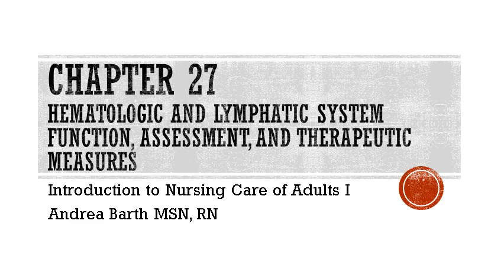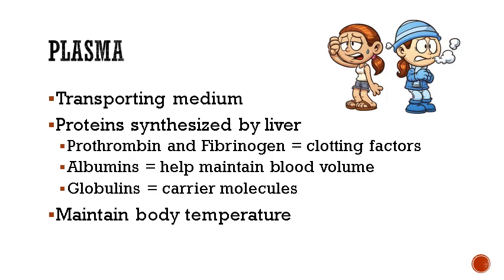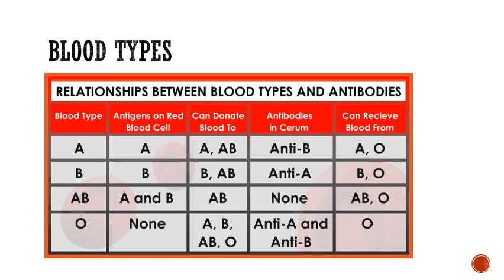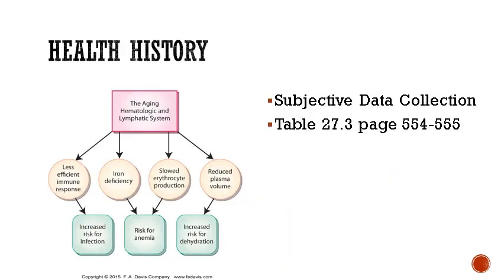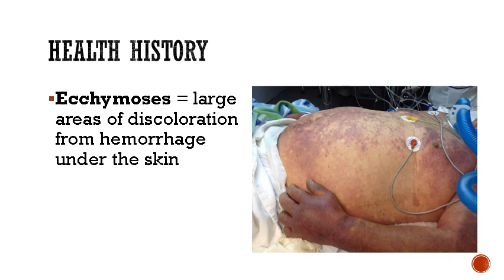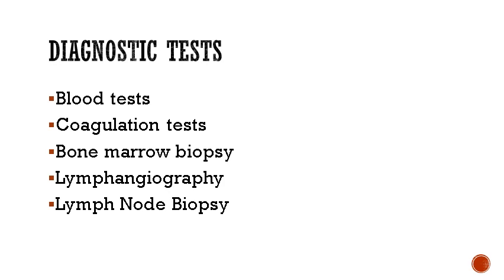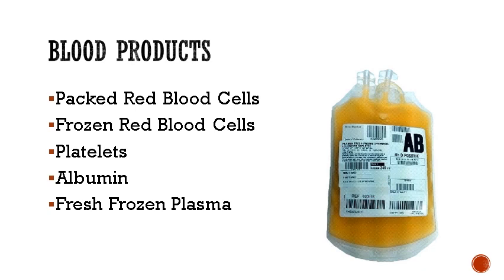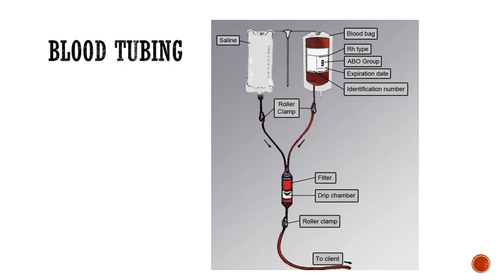Chapter 27 Powerpoint